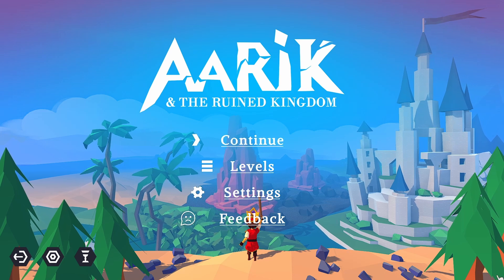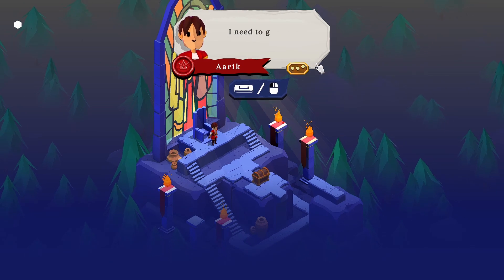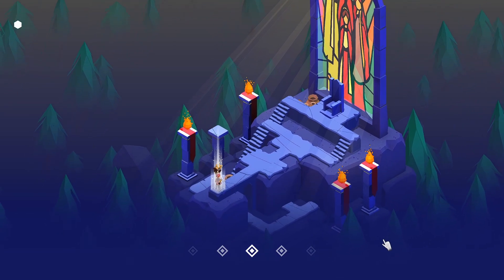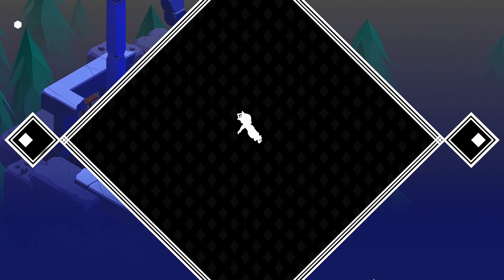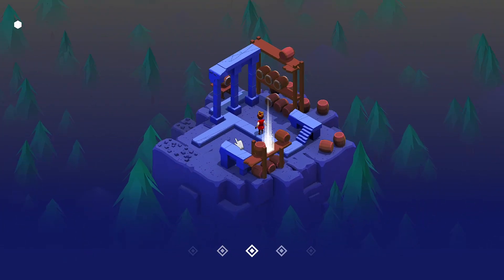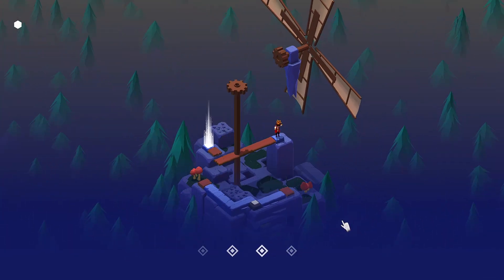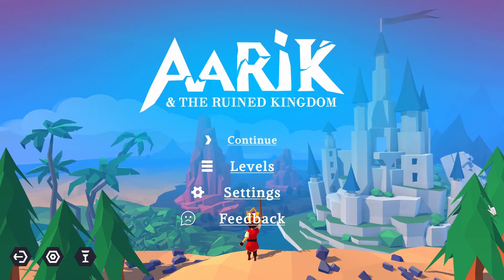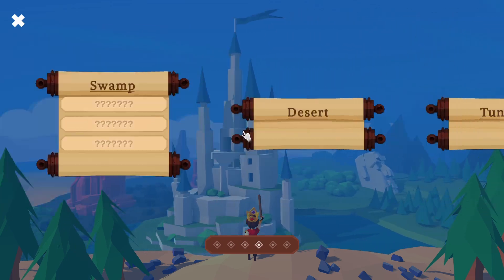Let's Play Aarik and the Ruined Kingdom | First Look | Cute RPG Visuals, Tappy Puzzle Gameplay.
✨ Guide Aarik through wreck and ruin in this relaxing perspective puzzle adventure where the puzzle is your environment. Using your fathers crown repair, rework and rewind to mend your broken world.

✨My Thoughts So Far / Mini Review ✨

A short video this time since.. well.. I couldn't figure out a simple puzzle haha. I'll jump back in again. Most of my videos are longest of long so it's cool to try a short first impressions look once in a while too probably. I like stained glass windows thus the thumbnail choice.

I received a complimentary key for this game.

🐈 Categories